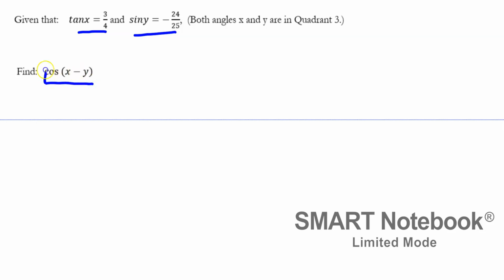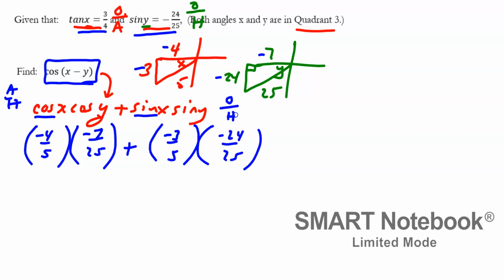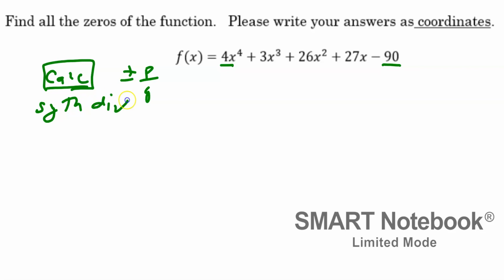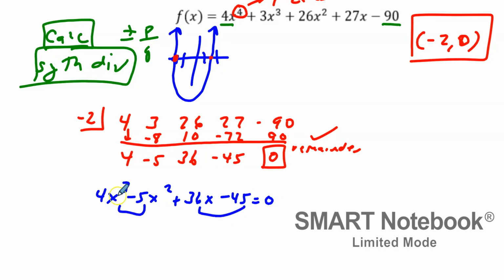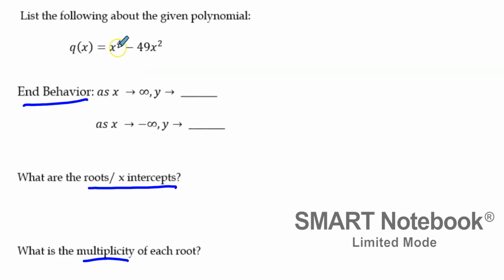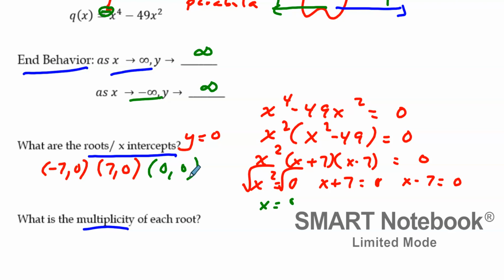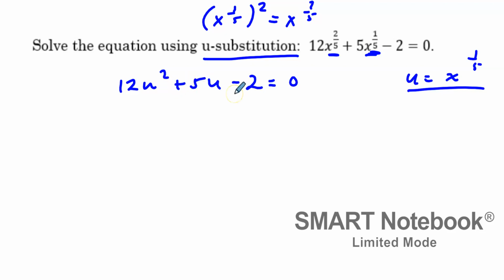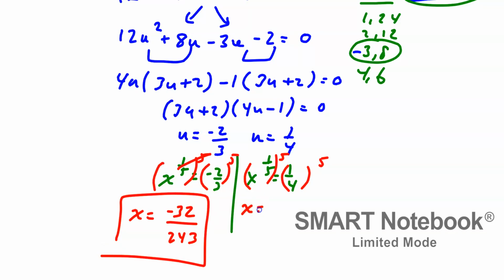Exit Slip Review #14 Questions